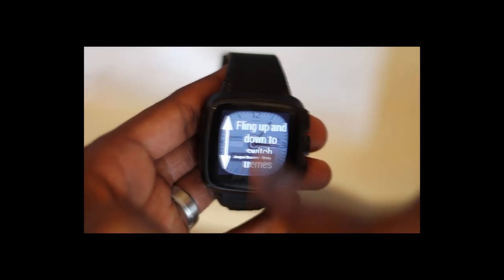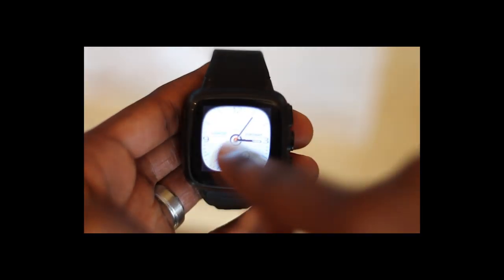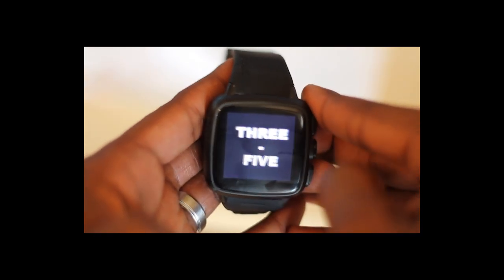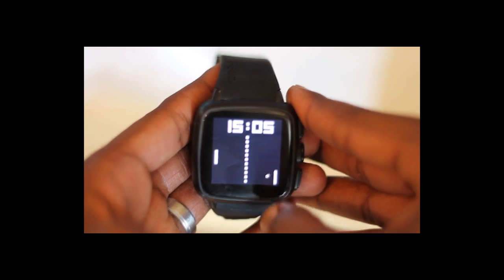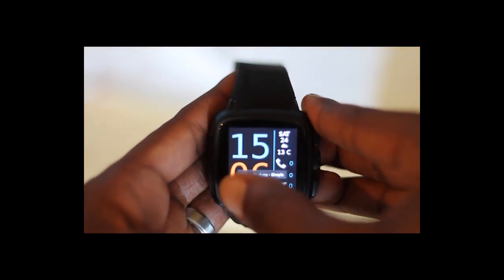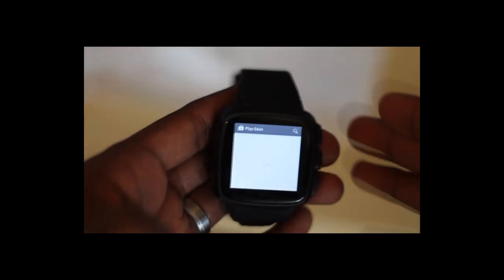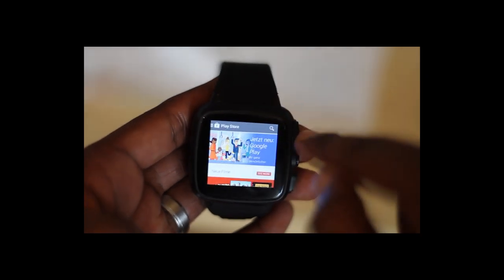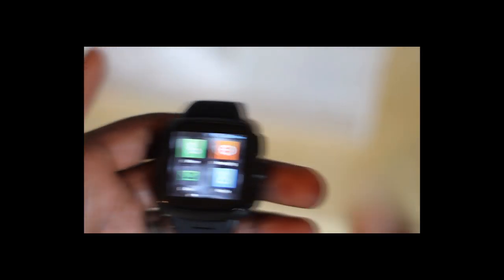Omate TrueSmart 2.0 Review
Got my hands on my dev kit and im giving a first hand review on what i think it so far after about a week of use. Enjoy!